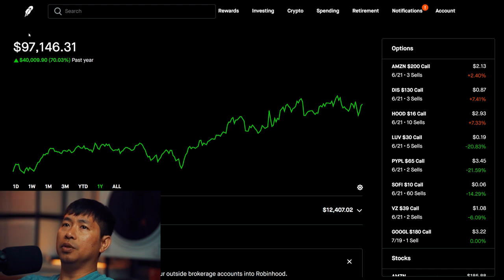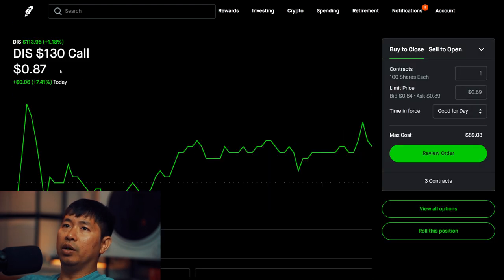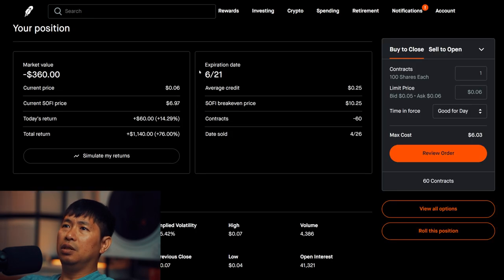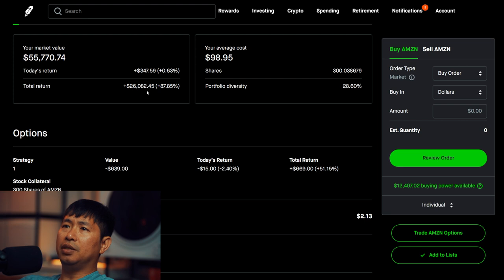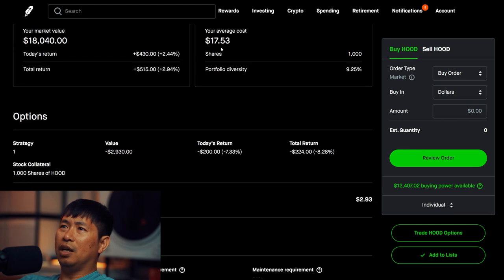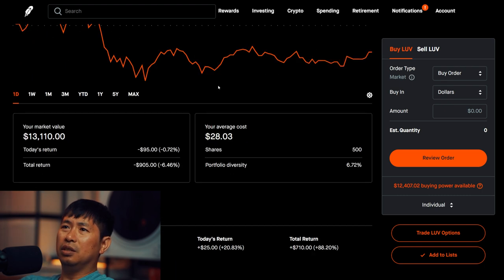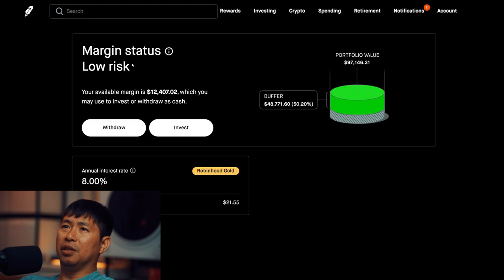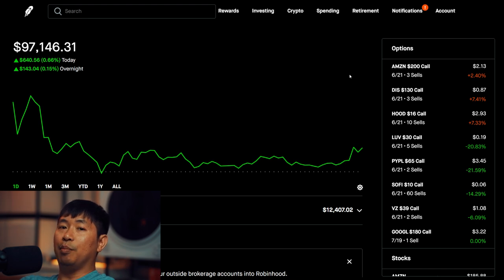$97K Stock Portfolio Revealed! All My Positions!